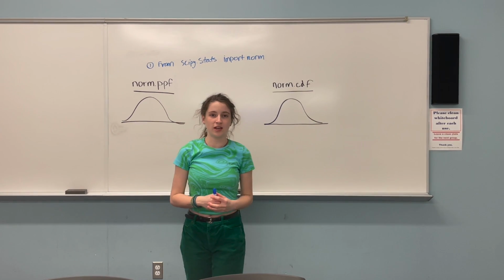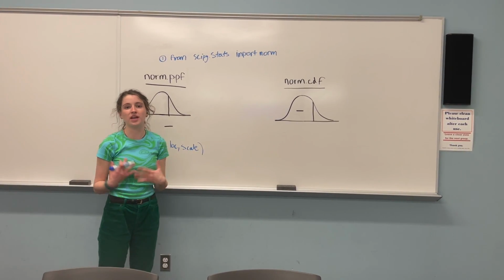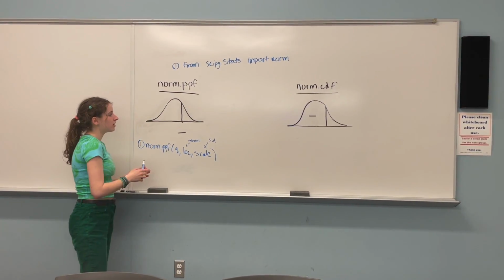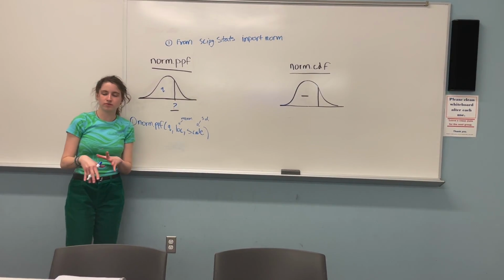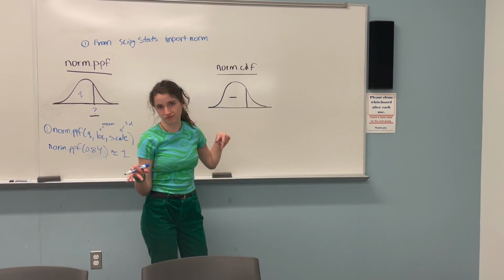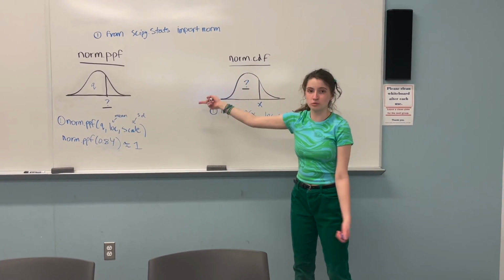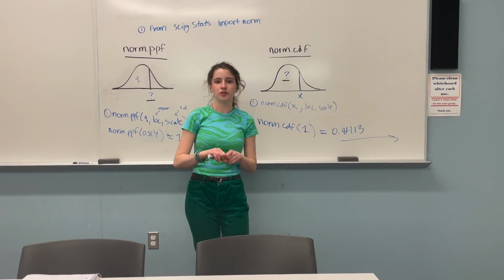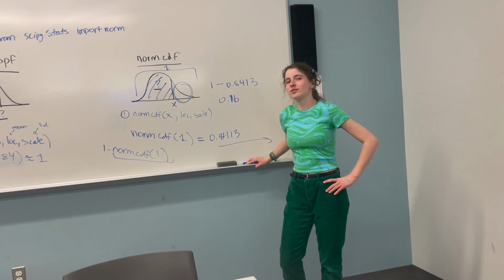Function Focus: norm.ppf() and norm.cdf()